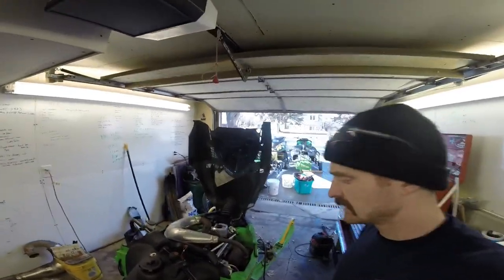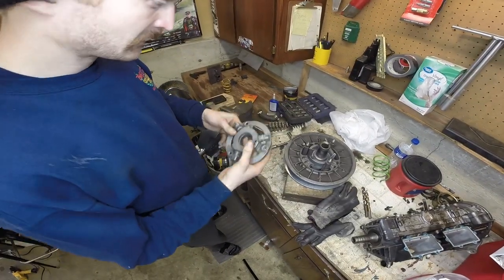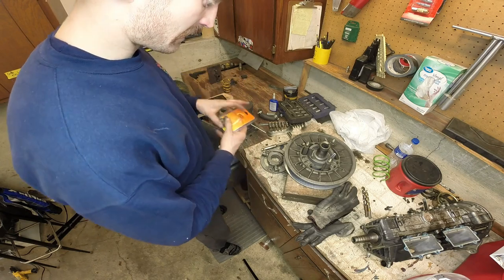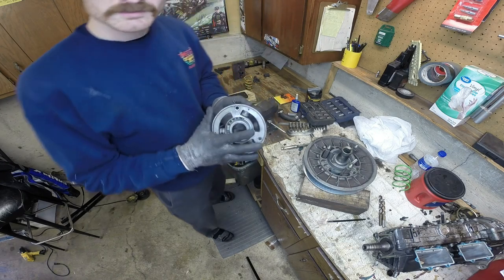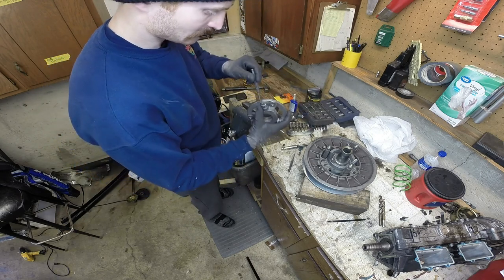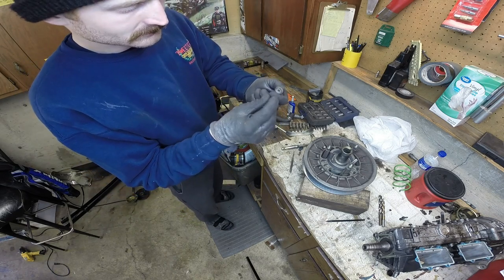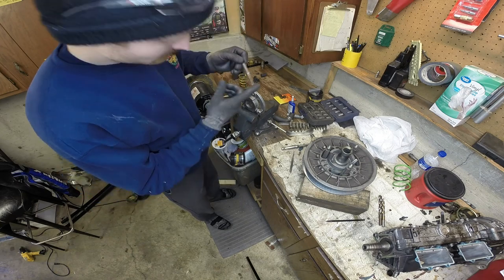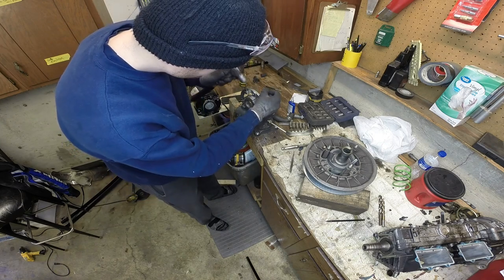Sled Tips 009 - Roller replacement Arctic Cat Roller Secondary driven clutch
Quick video on how to replace rollers on an arctic cat revers cam/roller secondary/driven clutch! Be sure to check out Sled Tips 002 on how to removed, disassemble and re-assemble a secondary/driven clutch

This video was done by request by a viewer. Please let me know what you want to see!! I'll do my best to get you the info ASAP.

Thanks folks. Please check out Facebook and Instagram to keep up with Longtin Motorsports Racing.

If you are looking for parts, please reach out